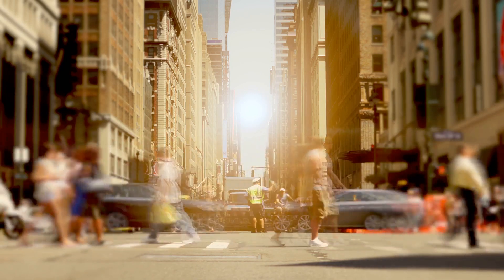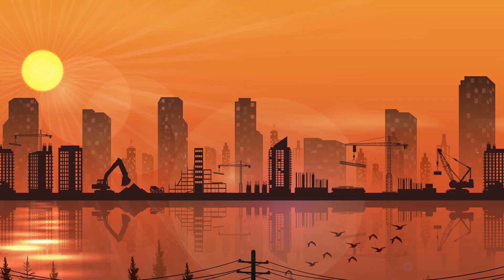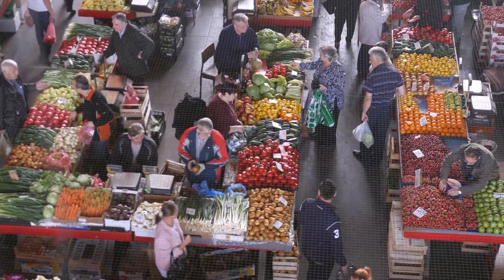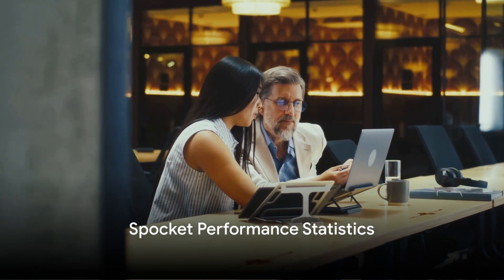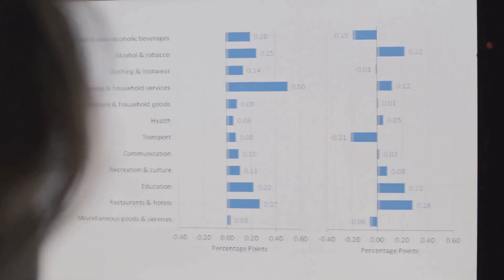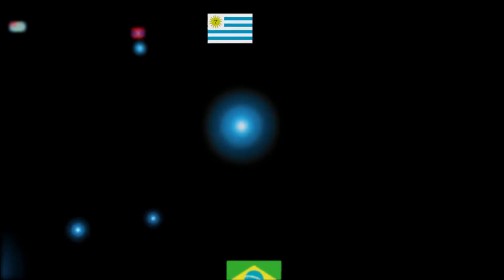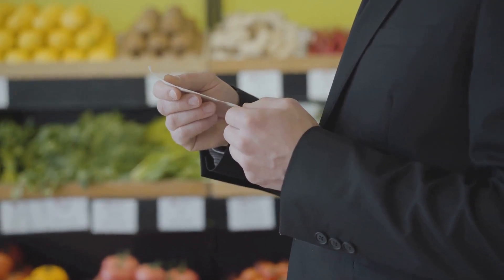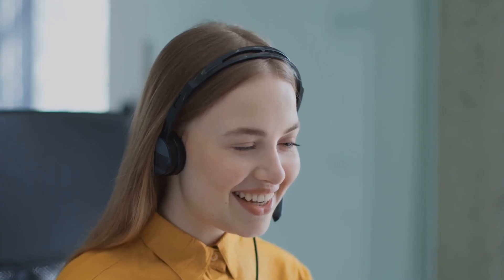Importify vs Spocket: Dropshipping Comparison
Explore the differences between Importify and Spocket in this dropshipping comparison. Discover which platform offers the best features, pricing, and supplier network for your eCommerce needs.